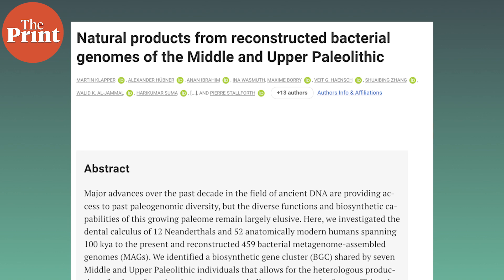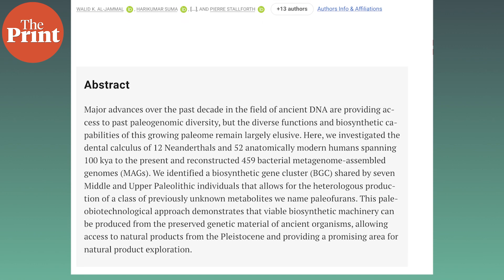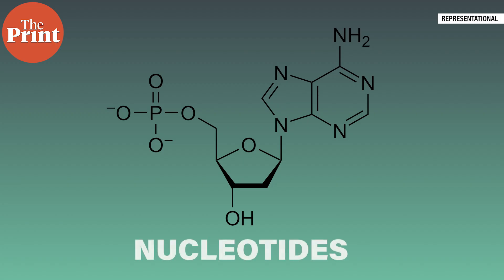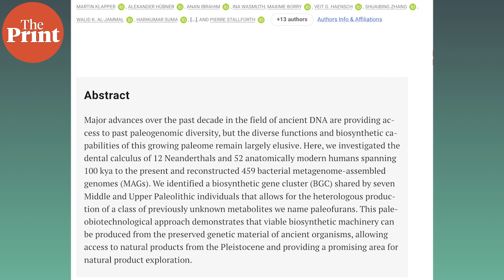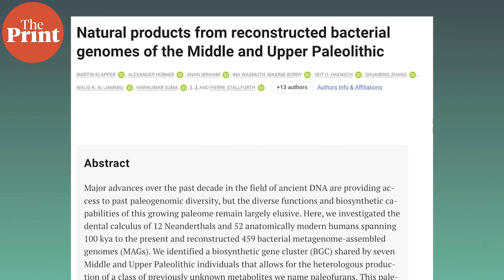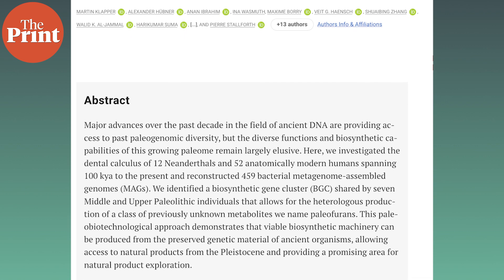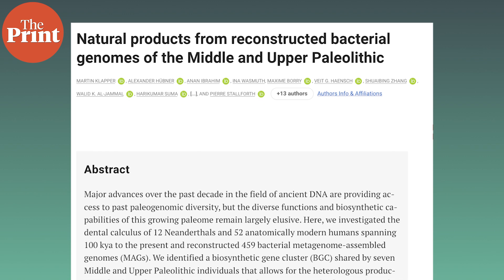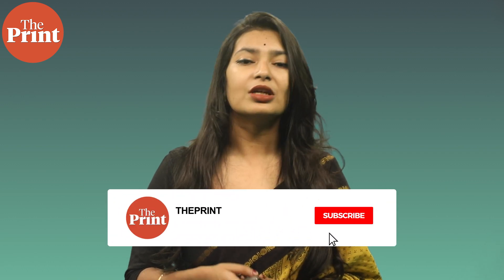Scientists tap into ancient microbial genes for potential drugs discovery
Scientists from Germany describe the first proof-of-concept which shows that microbial genomes reconstructed from ancient samples can be used as a source to access natural compounds from the past, which might then lead to the discovery of new drugs.